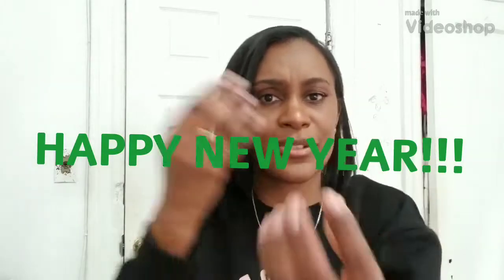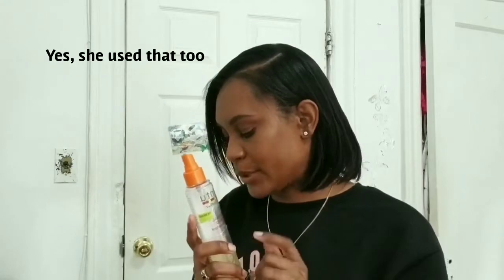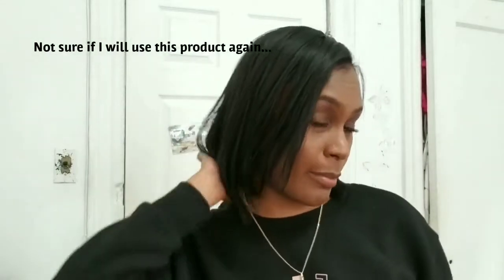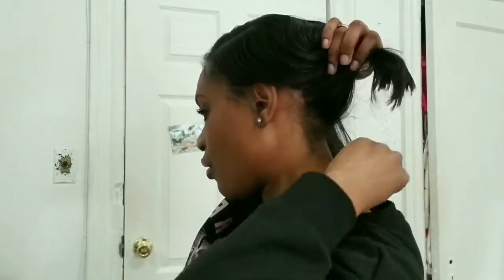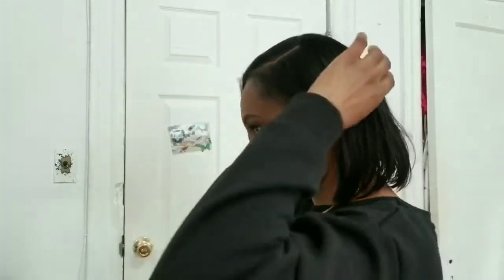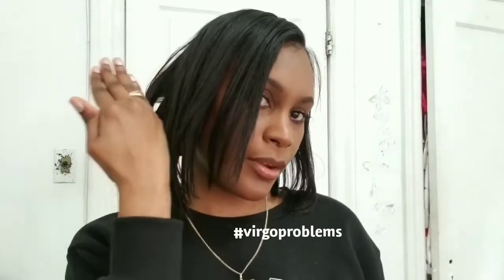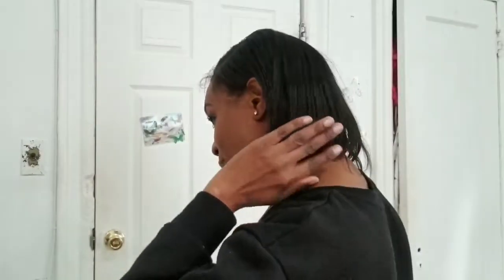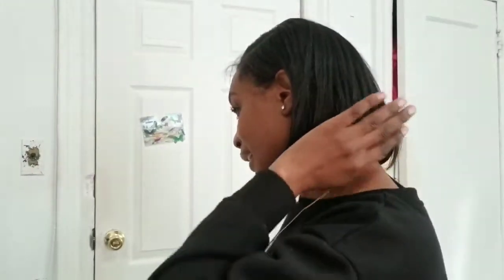Hair Update pt 2 relaxed hair - tip & hair cut!!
Hey Jay's

Got a new cut for the new year. The previous length and breakage was not doing it for me.

I'll try 1 more time growing out my hair and if it fails I think short is the go

What do you think of my new cut??

Hope the new year treating you good thus far

All Love
J